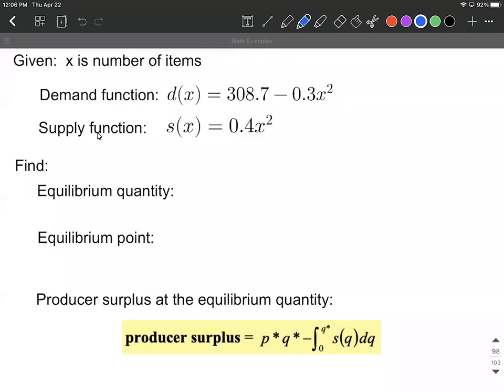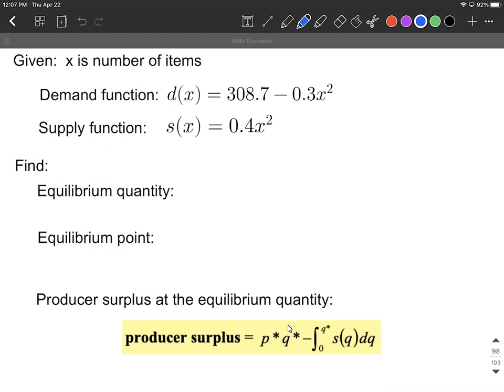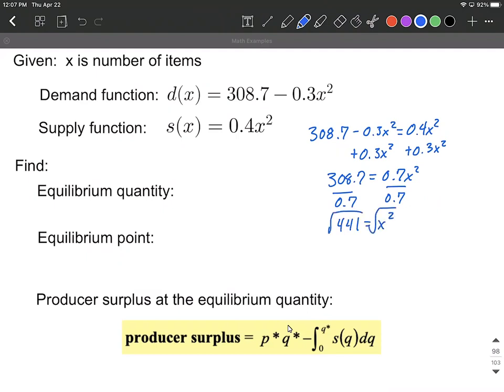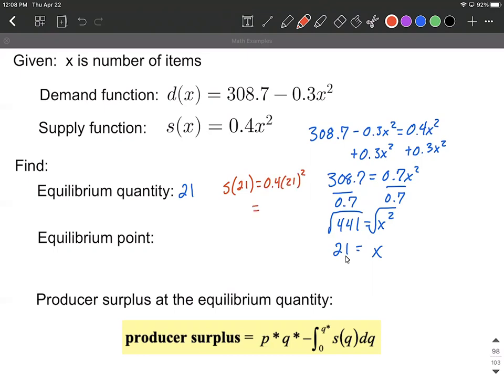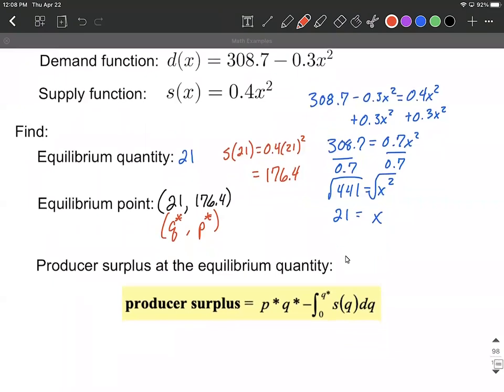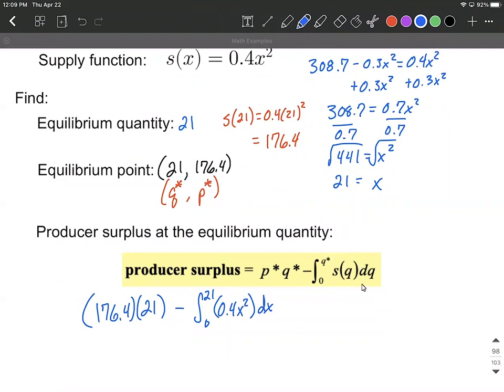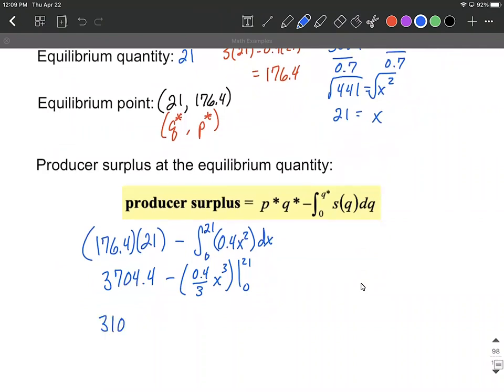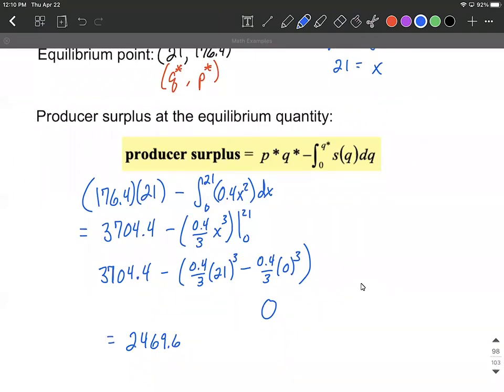Producer surplus, equilibrium quantity, equilibrium point given supply and demand functions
In this calculus example problem, we are given a supply function and a demand function.  From that we find the equilibrium quantity by setting them equal to one another and solving.  We then use that value and substitute back into one of the functions to find the price for the equilibrium point.  We use that to set up for producer surplus.  We integrate and fill in our bounds of integration.